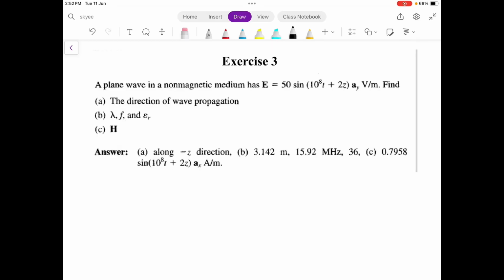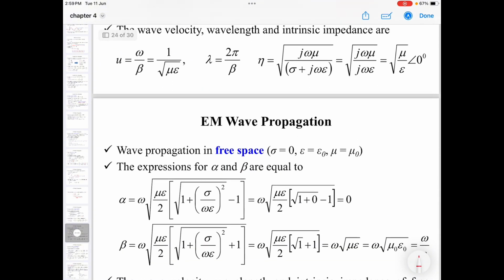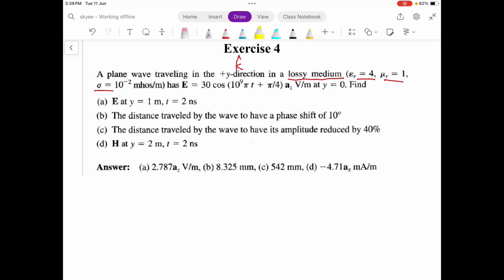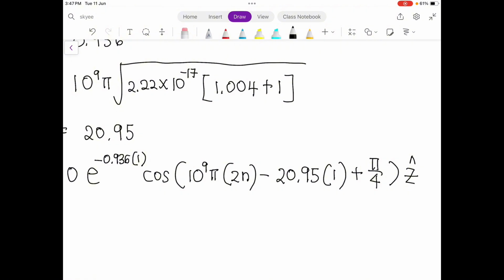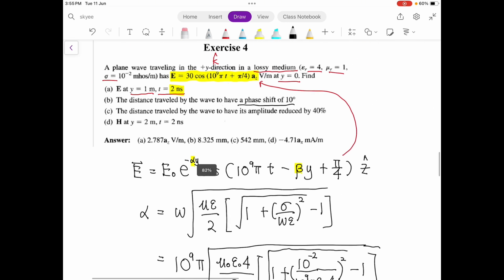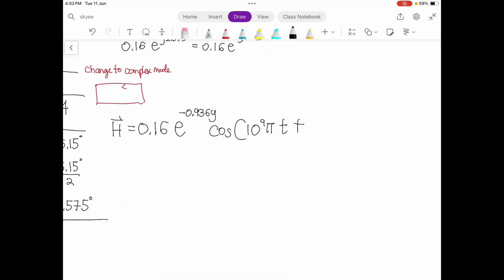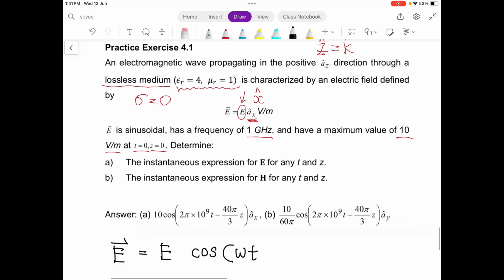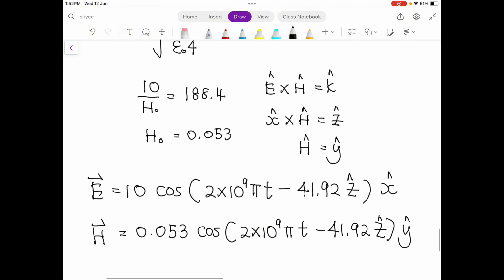Tutorial week 14